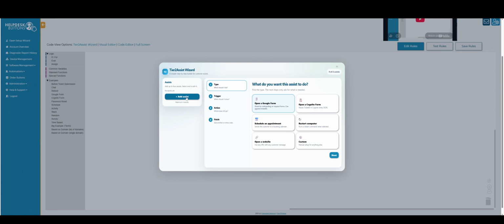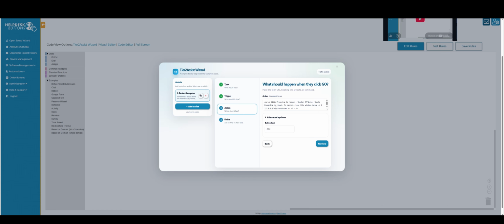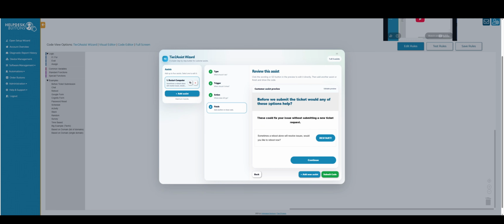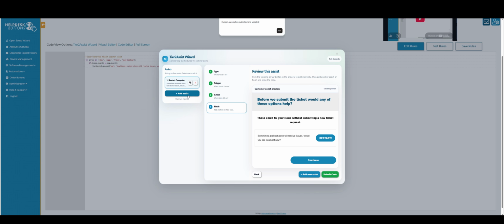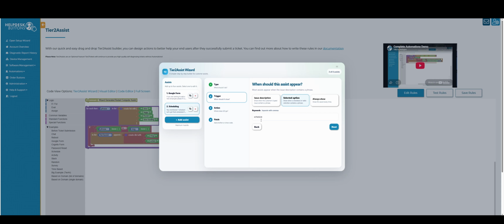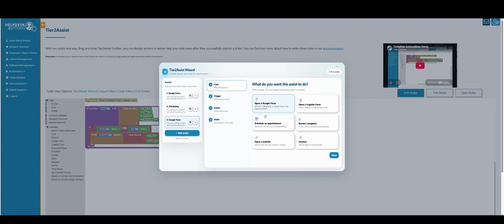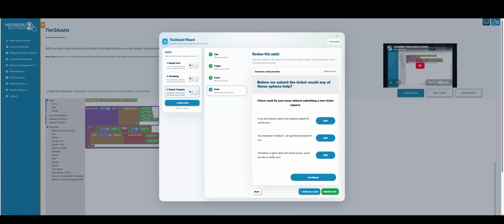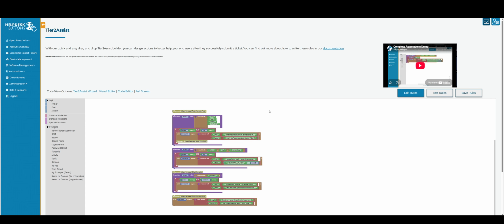Tier2Assist Wizard - Easily add and create new assists onto your account.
The Tier2Assist Wizard gives you an easy way to create or add assists onto your account. Assists are recommendations or actions we can give an end user to self remediate their issue without tech intervention.

The wizard removes the roadblock of having to know python and makes it easy to add.